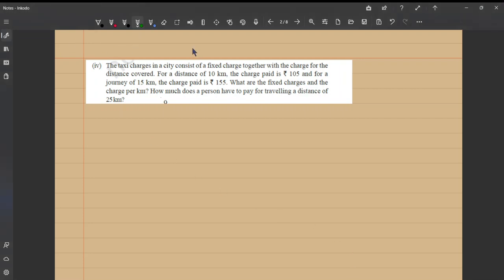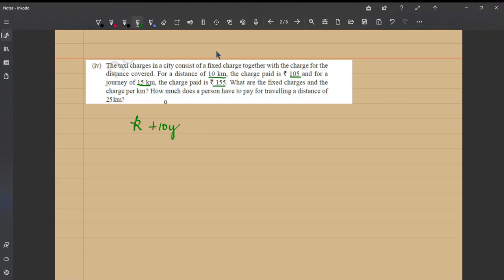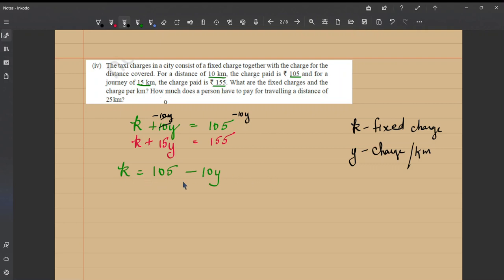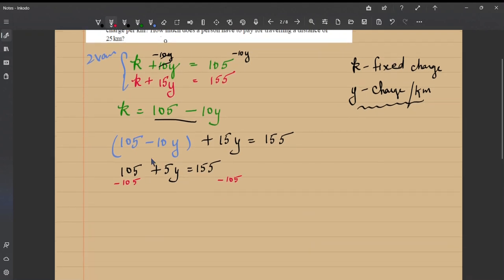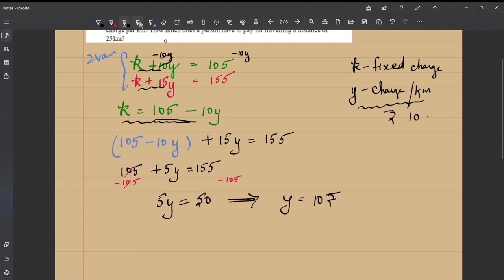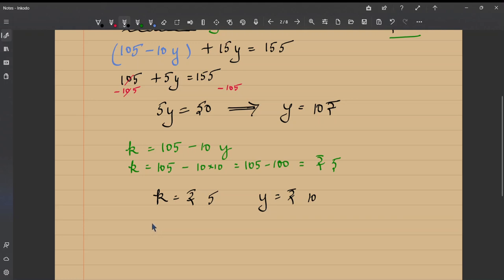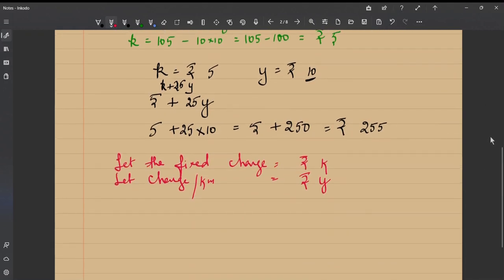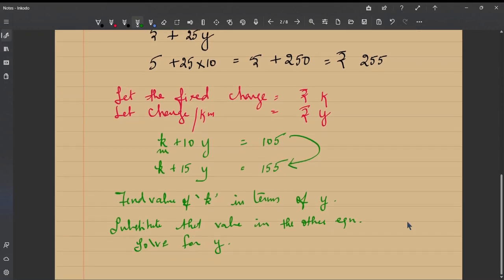Solving word problem by substitution method - Pair of Linear Equations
Framing equations from a given word problem, solving for the 2 variables using the substitution method. Missed the previous lesson/video?